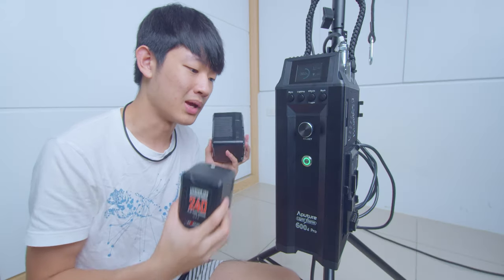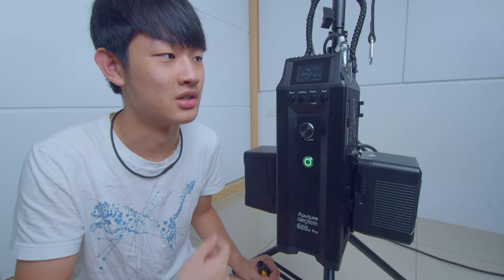Aputure 600d PRO early Hands on | 600W LED light is crazy first impression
First impression Aputure 600d pro early Hands on unbox | 600W LED light is crazy the brightest COB light in 2020
this is not a review just First impression and play with the light
VS Aputure 300DII
roller case
weight
fan noise
overheat ?!
14.8 V vmount battery test
menu walk through